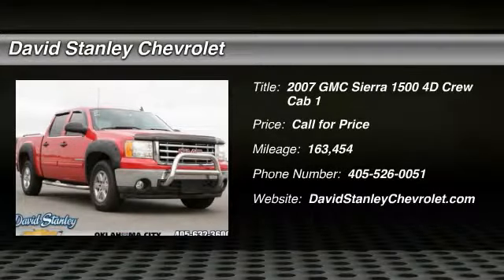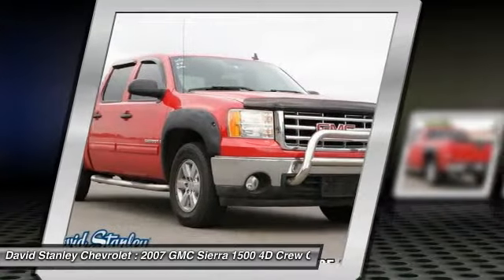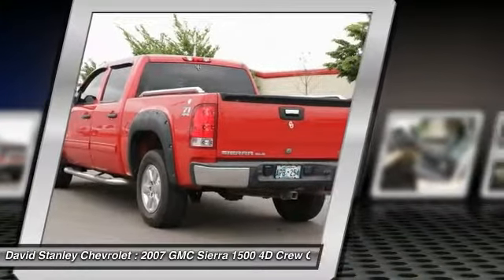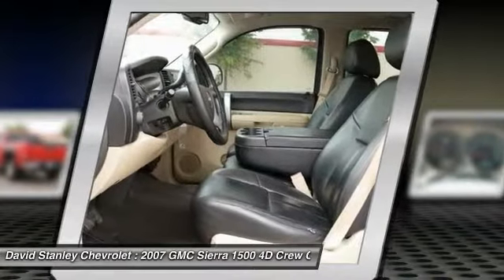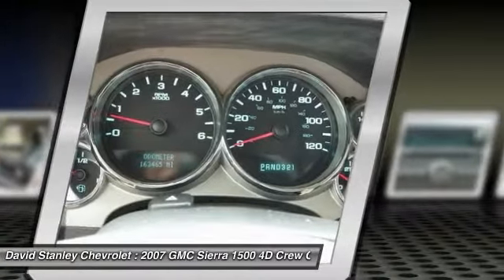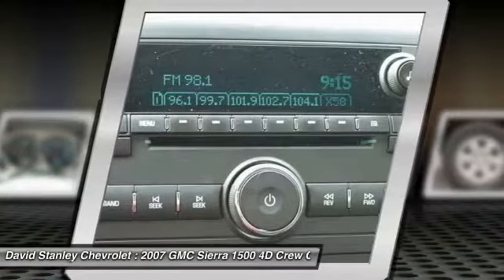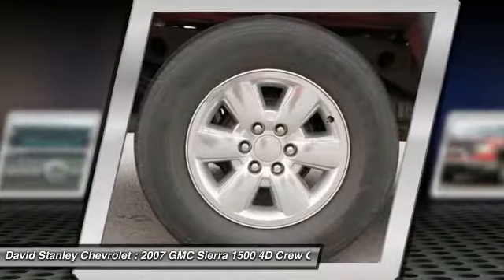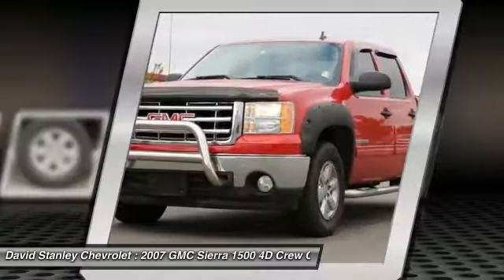2007 GMC Sierra 1500 Oklahoma City OK ND1273A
2007 GMC Sierra 1500

Nice truck! Get ready to ENJOY! brbrBe the talk of the town when you roll down the street in this terrific 2007 GMC Sierra 1500. J.D. Power and Associates gave the 2007 Sierra 1500 4 out of 5 Power Circles for Overall Performance and Design. This great GMC is one of the most sought after used vehicles on the market because it NEVER lets owners down. brbr